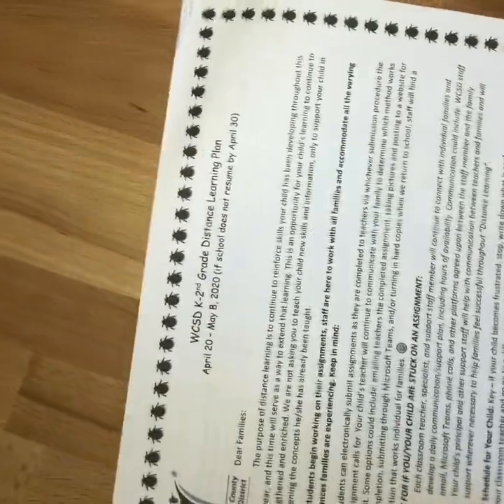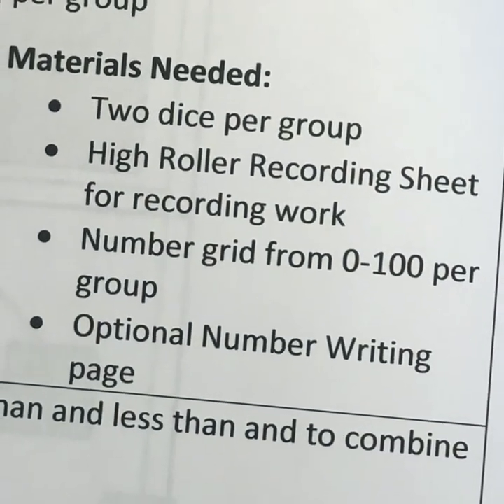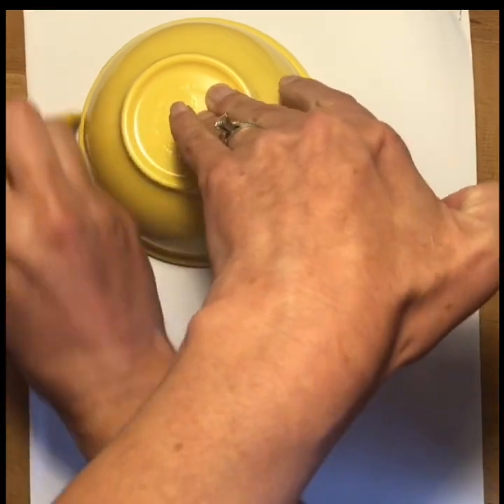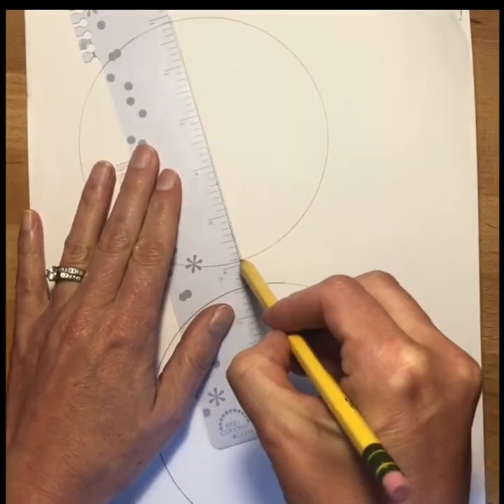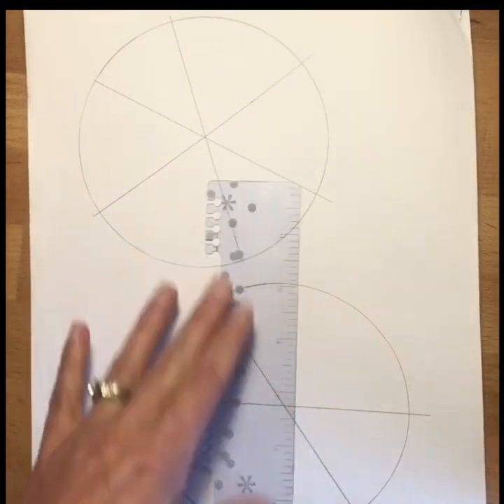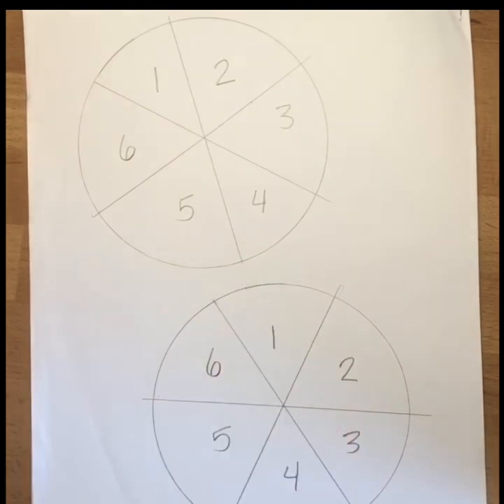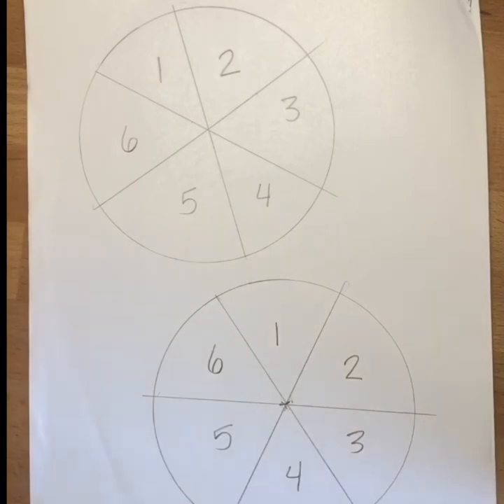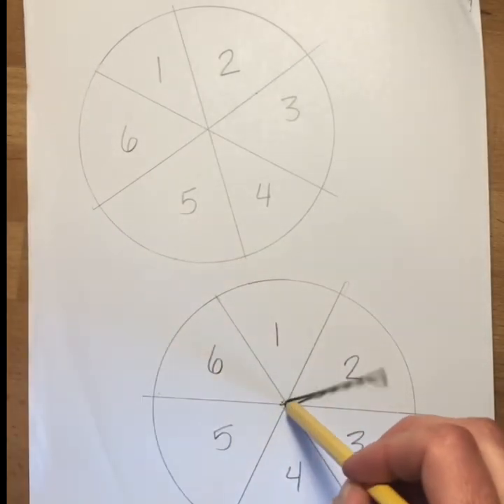Make a math spinner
Don’t have dice at home? Here’s an easy way to make a spinner to use with math games.